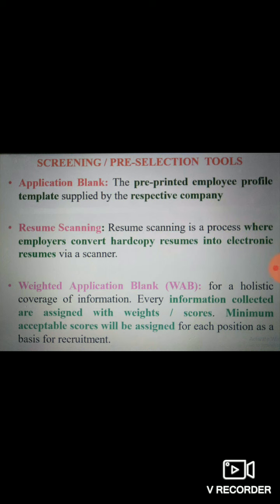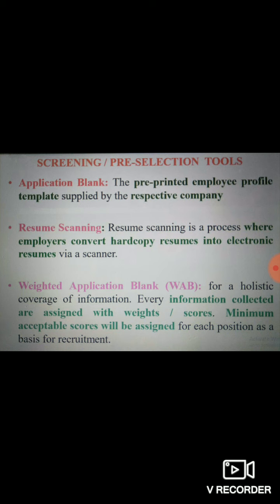SIMPLY HR - EMPLOYEE SCREENING / PRE-SELECTION TOOLS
Describes the features of employee screening or pre-selection tools.